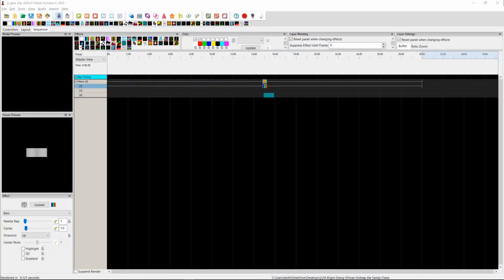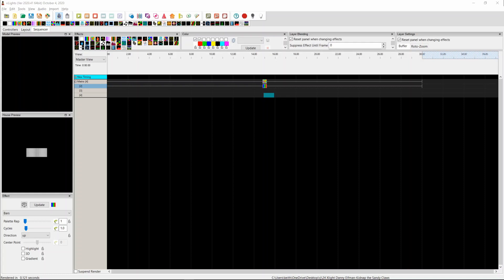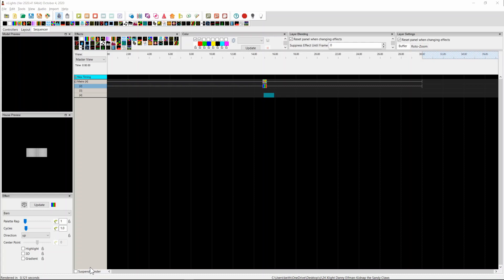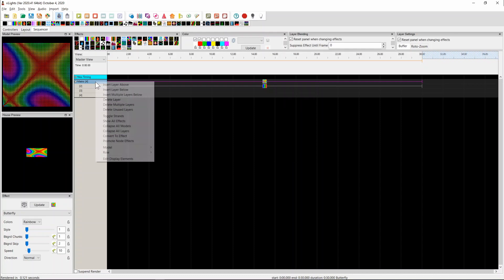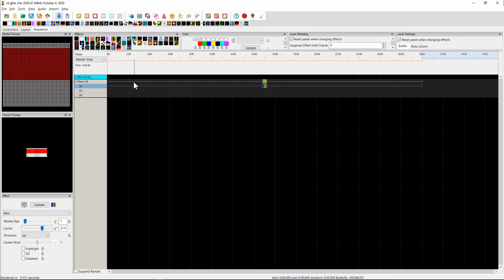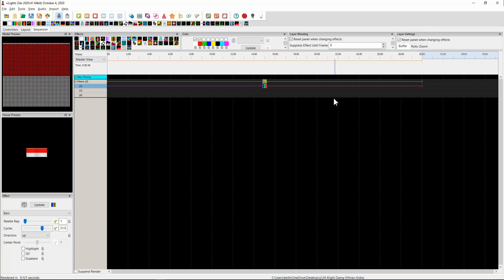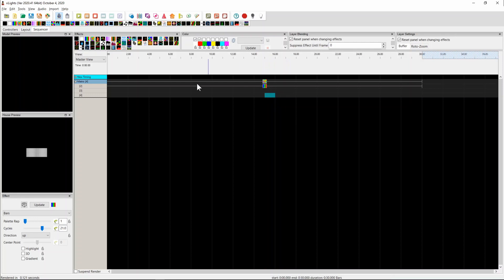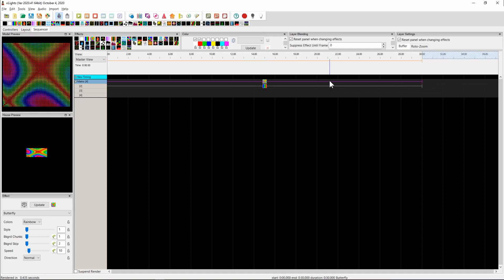Disabling Effects Rendering for faster sequencing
With the explosion of large matrices and virtual matrices sequencing can get bogged down with rendering of things that you really don't need to be up to date all the time. Enter the ability to selectively disable the rendering of effects.